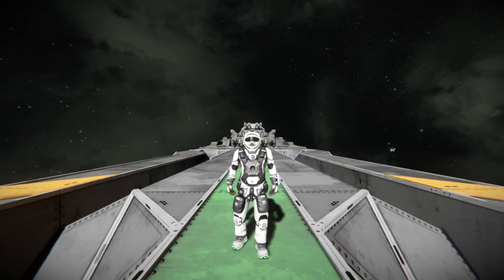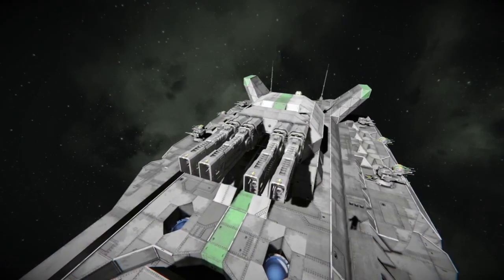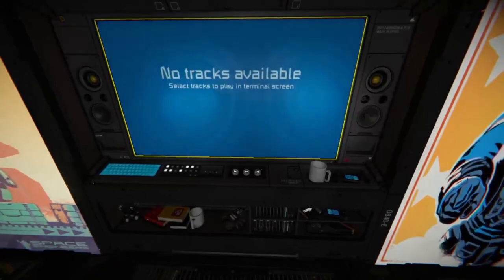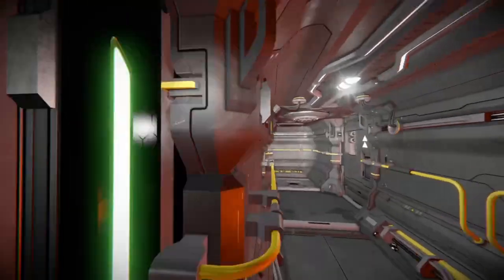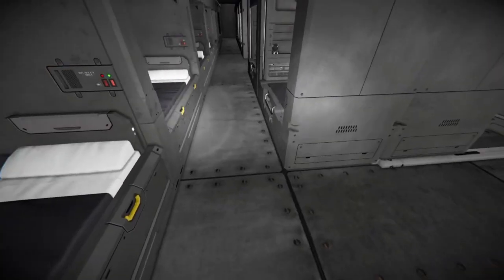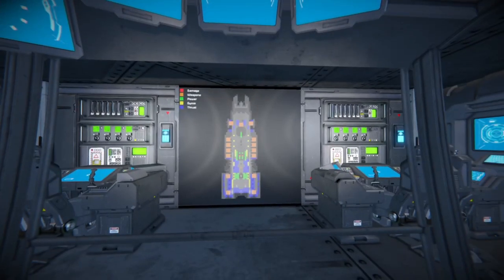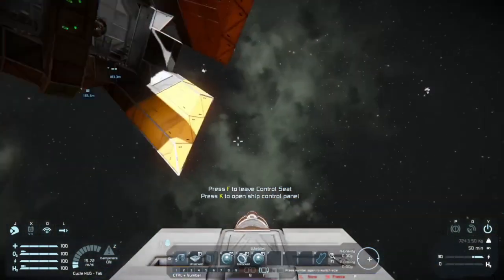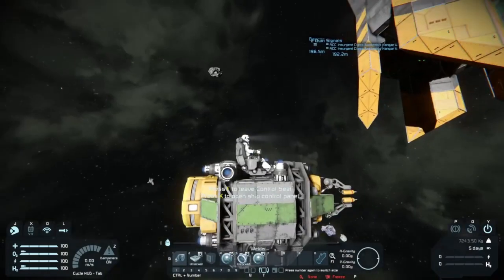ACC Insurgent Class Battleship Hangar V Review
a review of a channel members build that's a put up on Discord for a review and it's a large yet very well designed Battleship with plenty of custom turrets to overpower anything you run into in the cold vacuum of space engineers